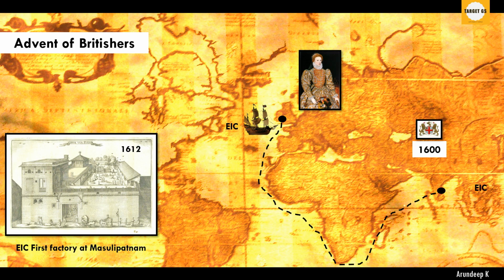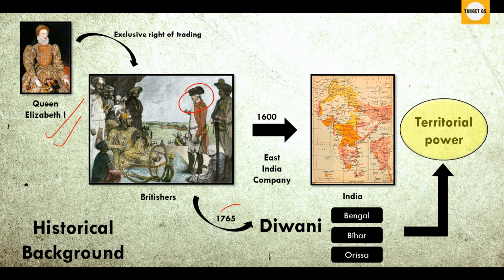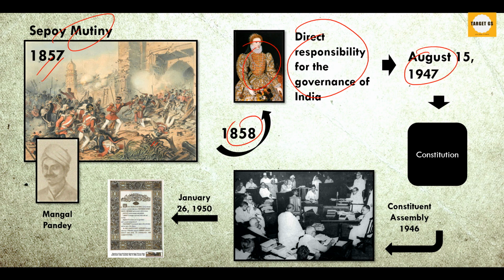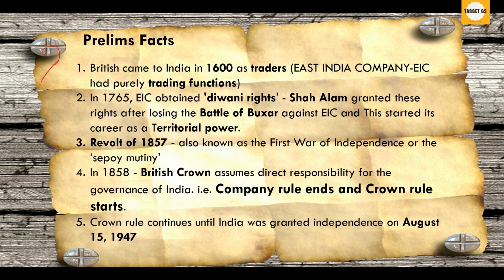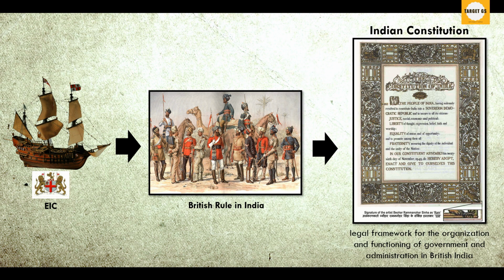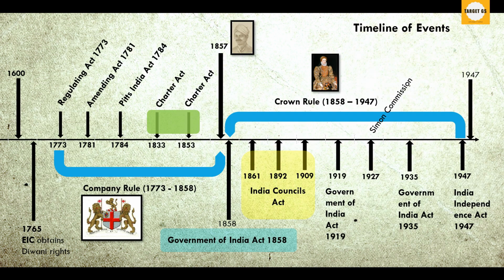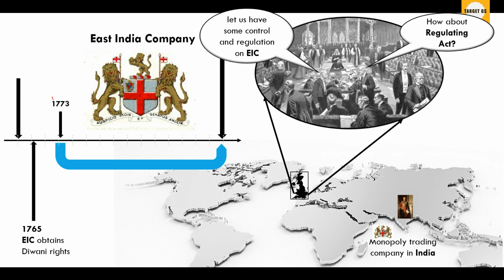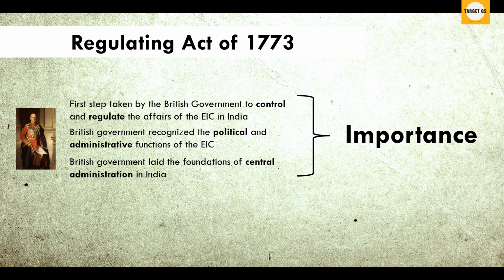Birth of Acts in India - Polity | UPSC | IAS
In this video we will see the birth of acts in India followed by Regulating Act of 1773.